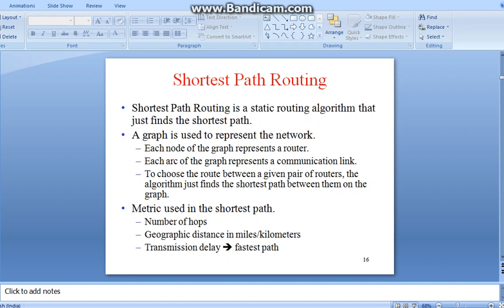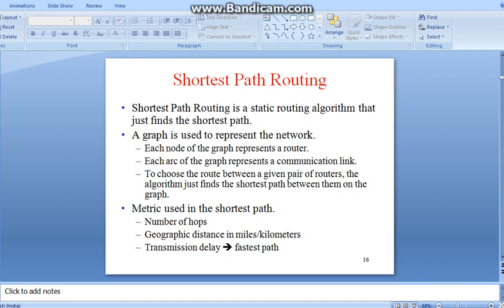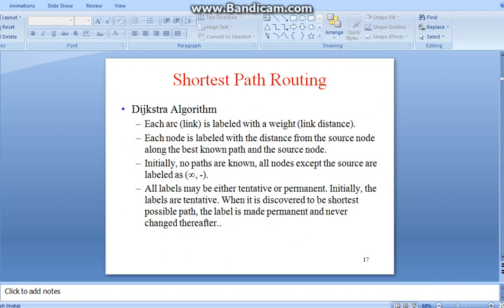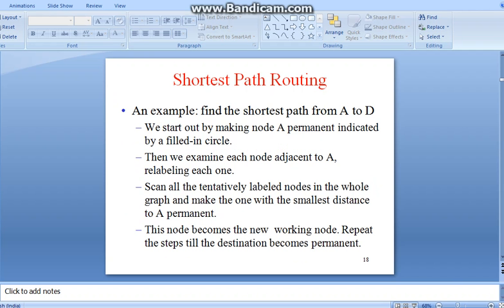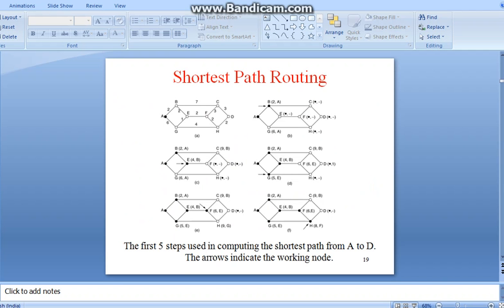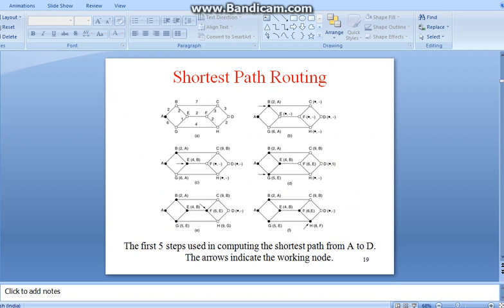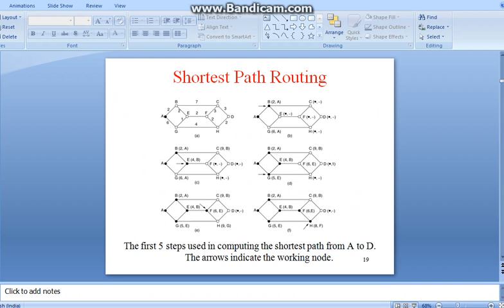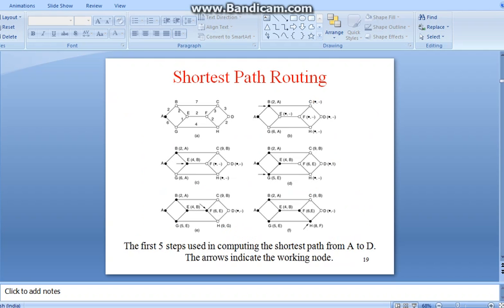SHORTEST PATH ROUTING IN NETWORK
This video gives the information about the shortest path routing in netwok layer